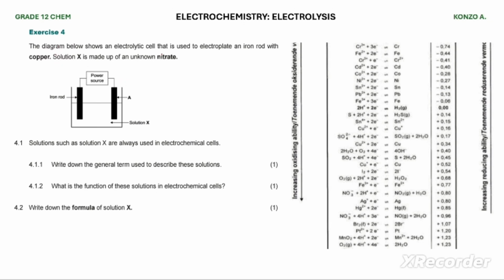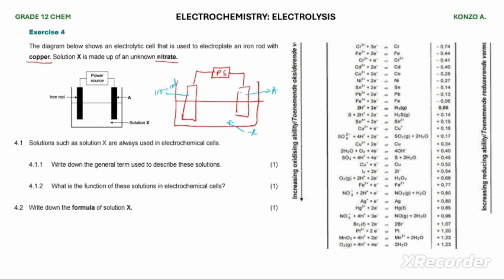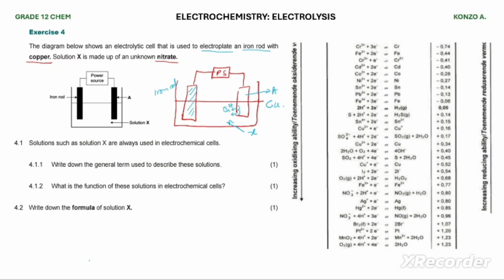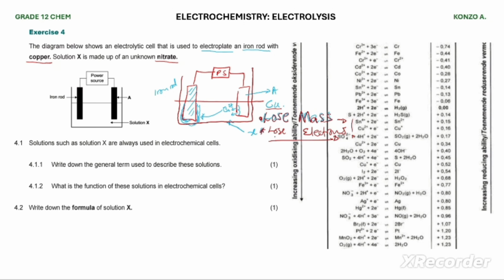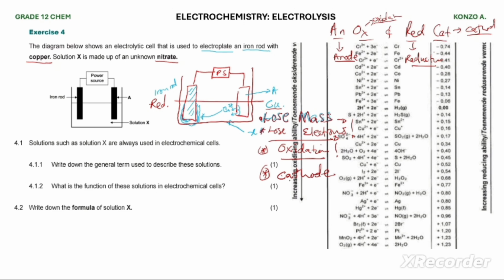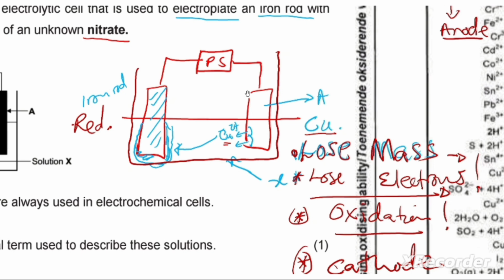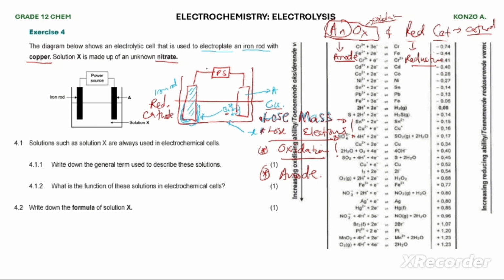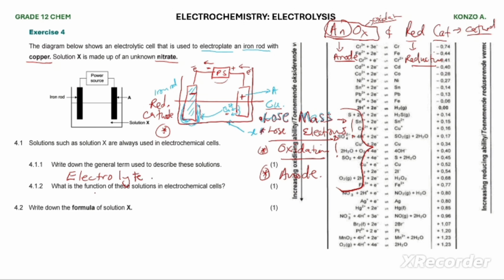Electrolysis Practice Questions 1A.